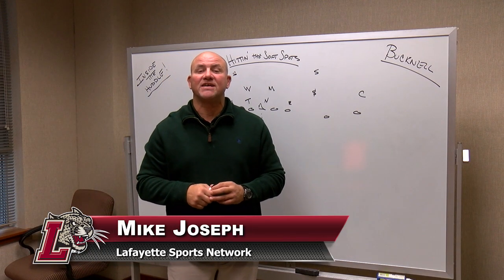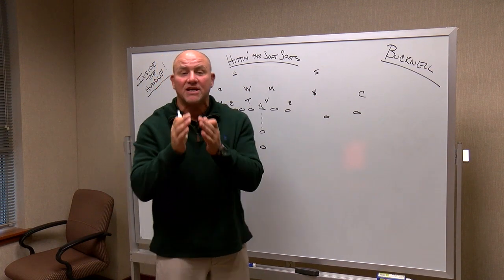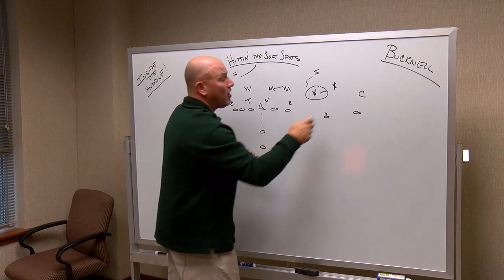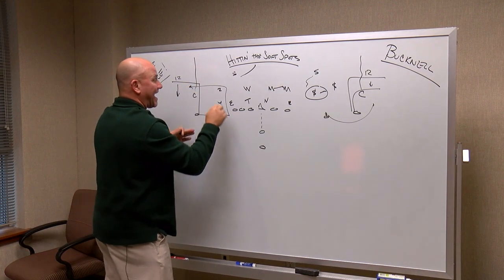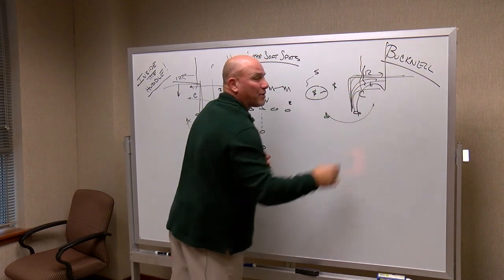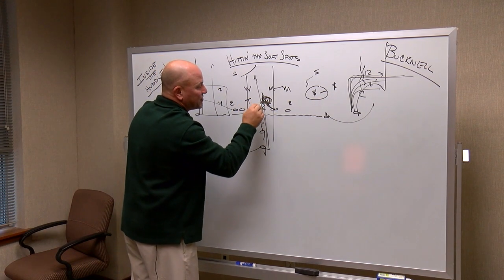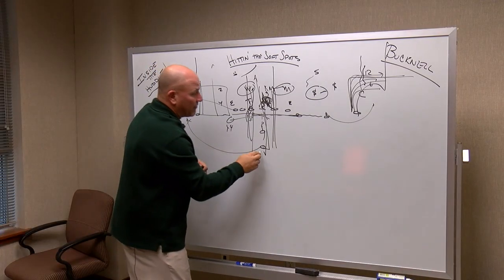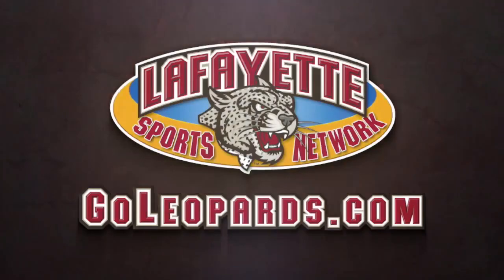Inside the Huddle: Lafayette at Bucknell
LSN's Mike Joseph breaks down the Leopard's matchup this week against Bucknell.